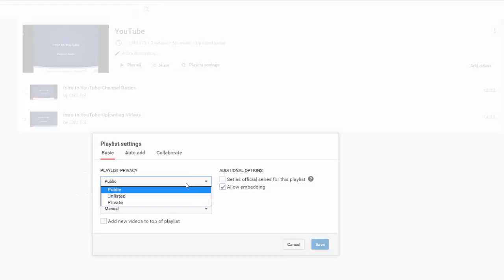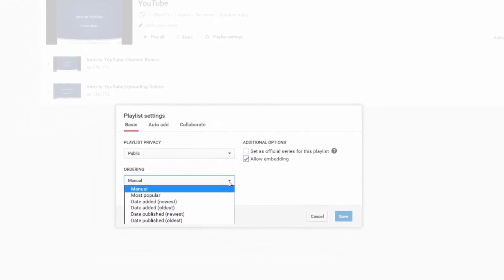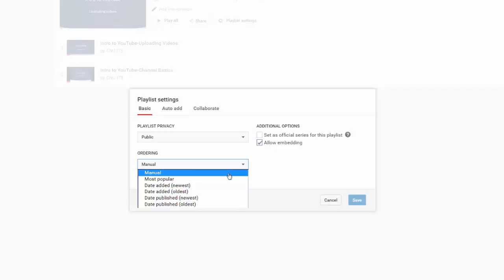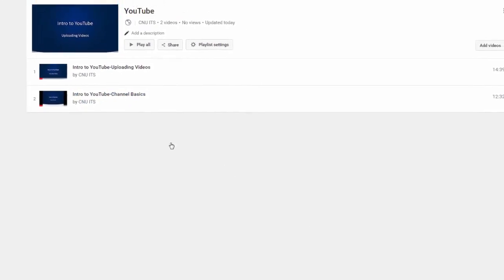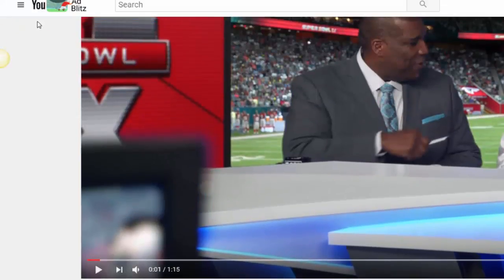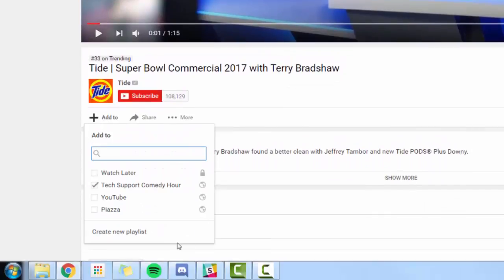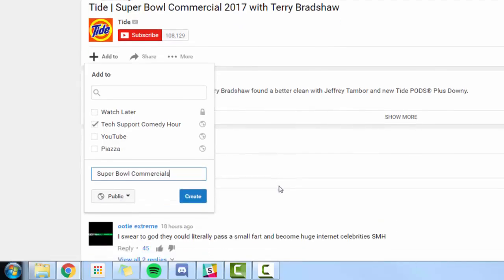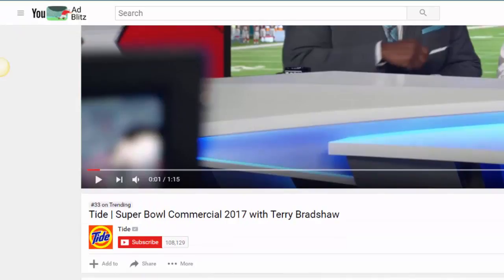Intro to YouTube-Playlists